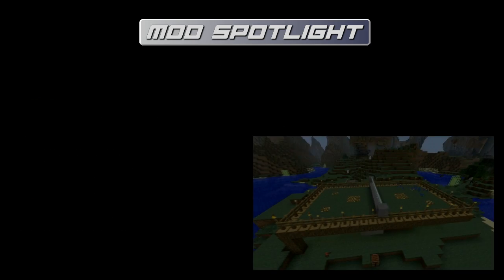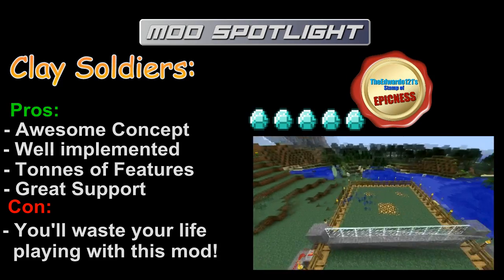Minecraft - Mod Spotlight: UPDATE! (HD)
Just a quick update to my mod Spotlight, as I've added a rating system which you can see in the video:

- Ranging from 1/2 diamond to 5 diamonds
- Plus a "Stamp of Epicness" for the best mods

I also update my previous mod to give them a rating, check out the original videos here:

Game:
Minecraft - Created by Markus "Notch" Persson and Developed by Mojang